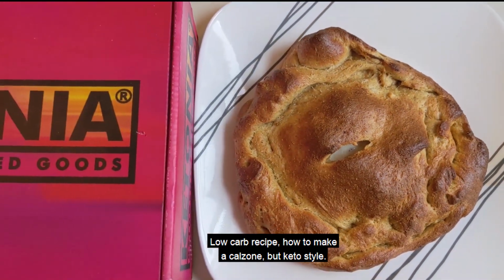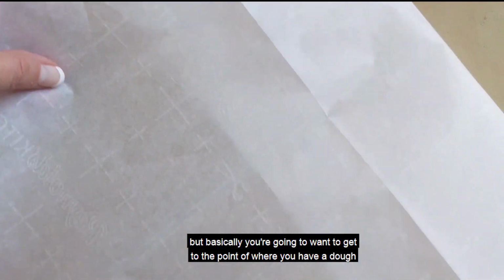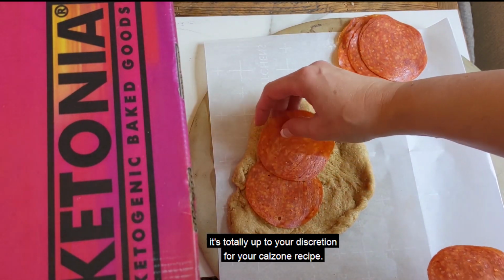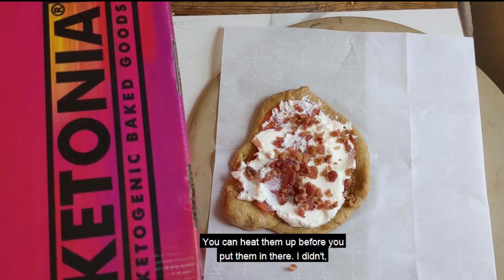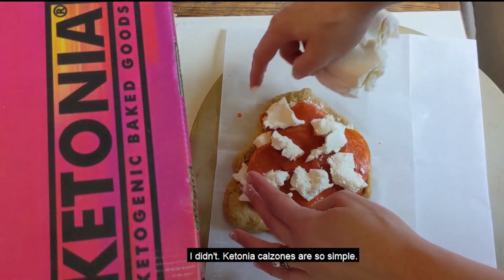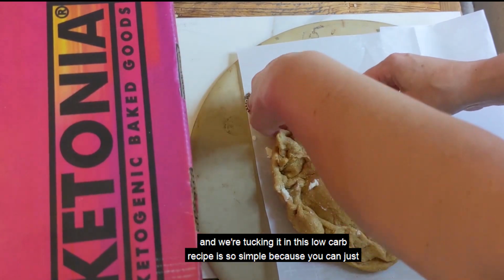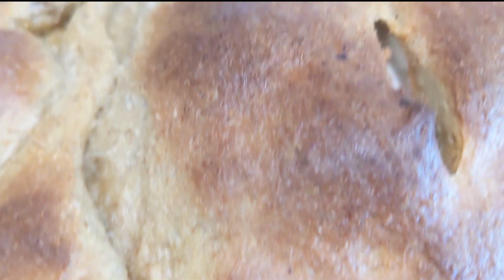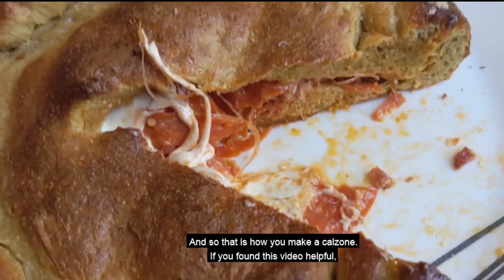HOW TO MAKE A CALZONE RECIPE // EASY CALZONES RECIPE // KETONIA BREAD MIX IN CHARLOTTE NC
Low carb recipe - how to make a calzone recipe !  S C H E D U L E A V I R T U A L TOUR

S C H E D U L E    A    V I R T U A L    TOUR: